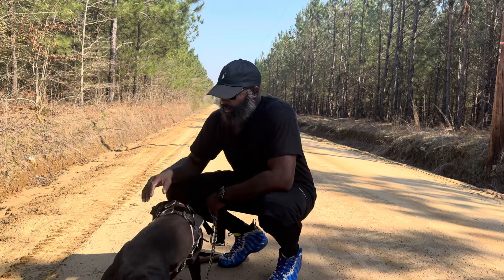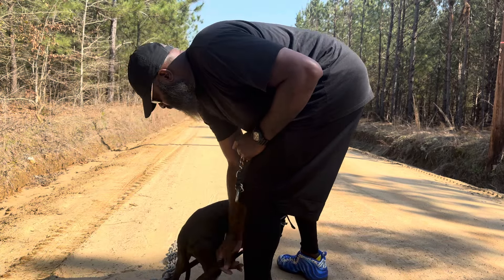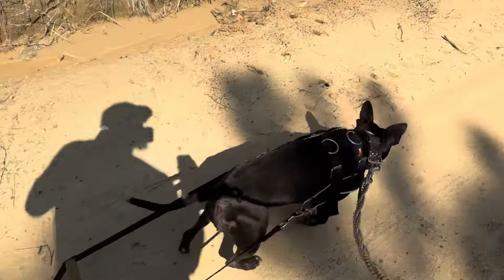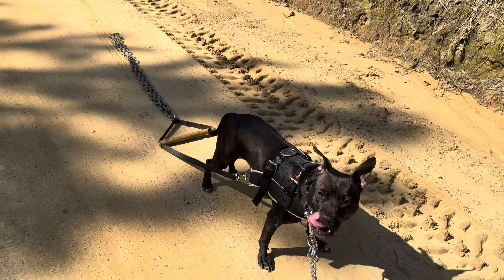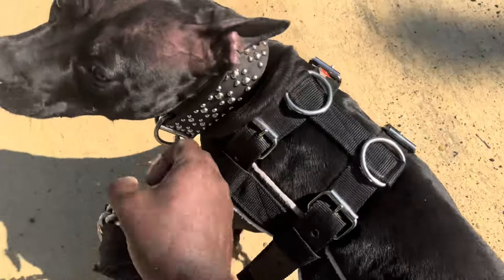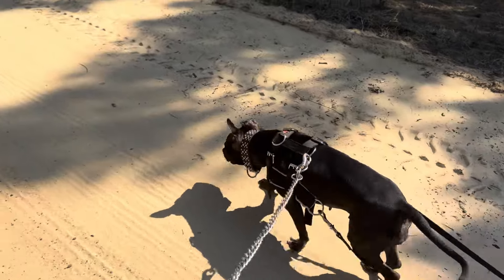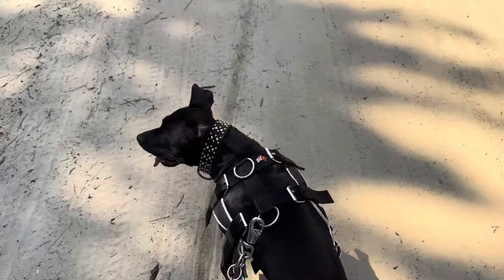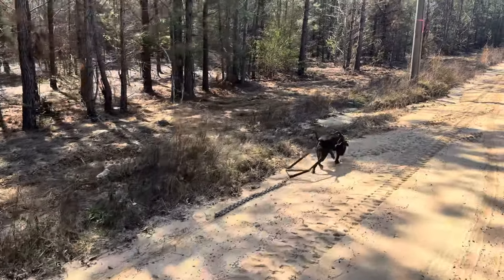HOW I GOT STARTED WEIGHT PULLING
trial&erapbt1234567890#sis NO DOGS BRED, SOLD, CONDITIONED, PURCHASED OR GROOMED FOR ILLEGAL ACTIVITIES. TRIAL&ERA DOES NOT ASSUME RESPONSIBILITY OF ANY PERSONS OR PARTIES ATTEMPTING TO PERFORM THE ACTIVITIES SHOWN IN THIS SHORT FILM. TRIAL&ERA AND ANY OTHER PARTICIPANTS  ASSOCIATED WITH THIS SHORT FILM ARE TRAINED PROFESSIONALS AND ARE SELF LICENSED GURUS😂

THIS VIDEO WAS ONLY CREATED TO GIVE VIEWERS A CHANCE TO SEE AN APBT DO WORK  IN ORDER TO CONFIRM A LONG HEALTHY INVIGORATING LIFE.